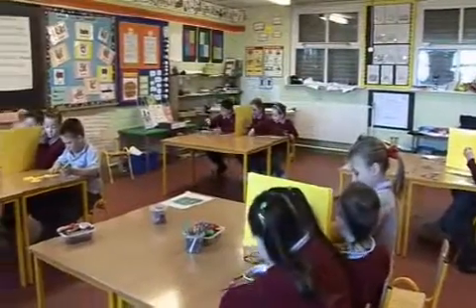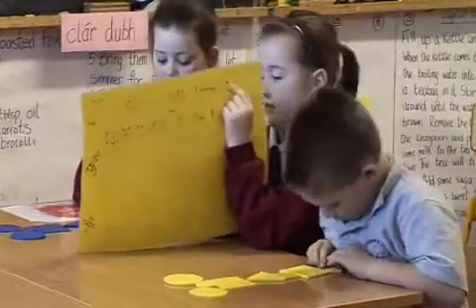PPDS Website Barrier Games.flv